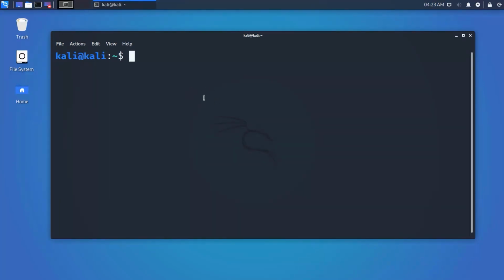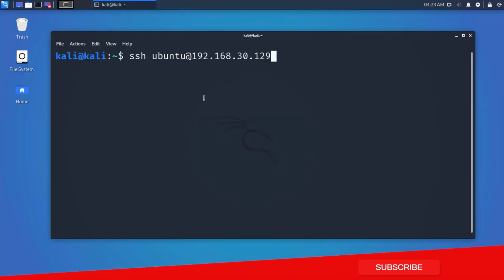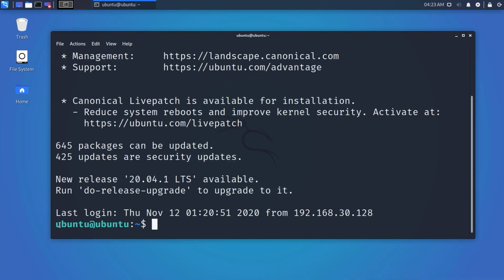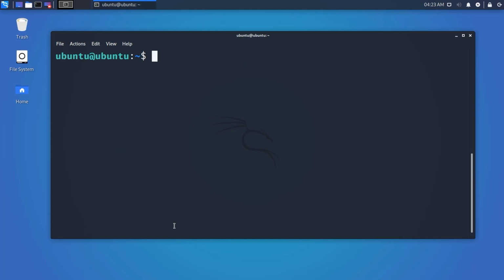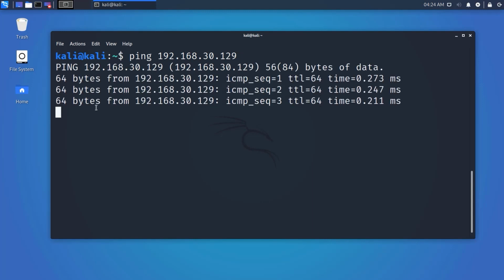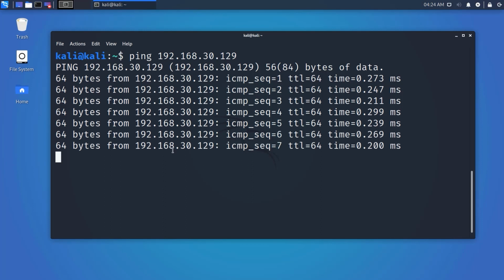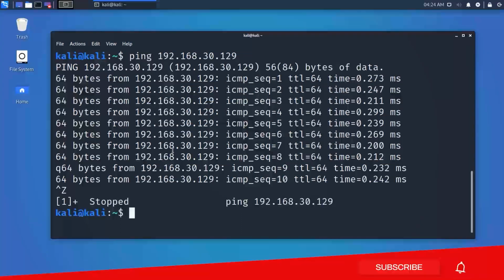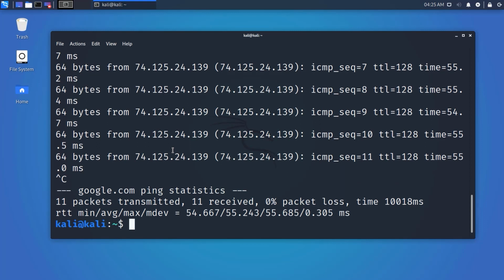How To SSH, Ping, FTP, Telnet in Kali Linux - Kali Linux Tutorials (Essentials For Beginners)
Welcome to the Kali Linux Tutorial (Essentials For Beginners) series, Here we will be covering 100% of the basics of Kali Linux you need to know to be efficient with Kali Linux and getting started your career in cybersecurity, Information Technology, or infosec. I hope you would like it.